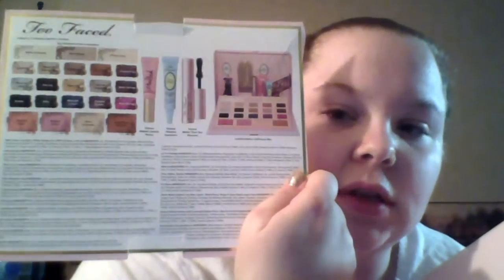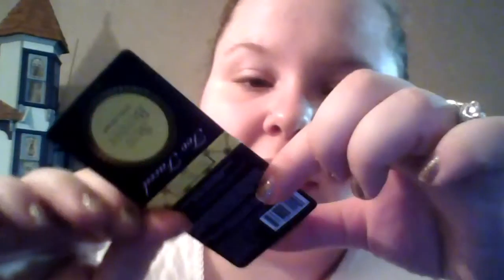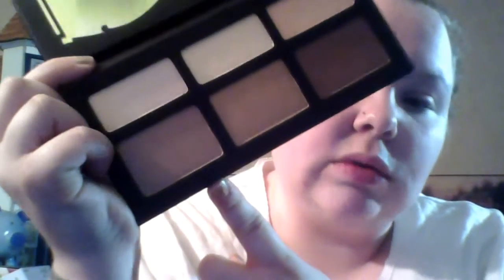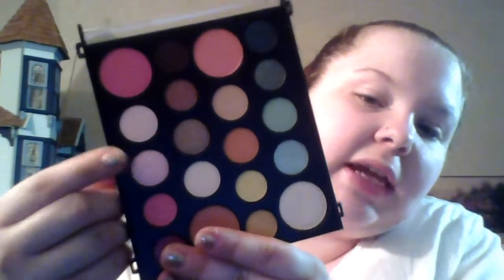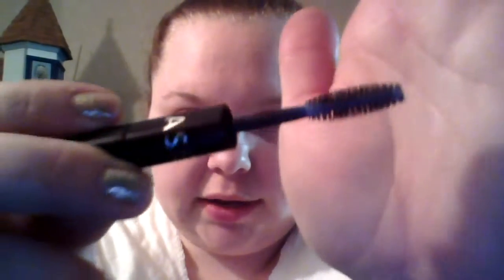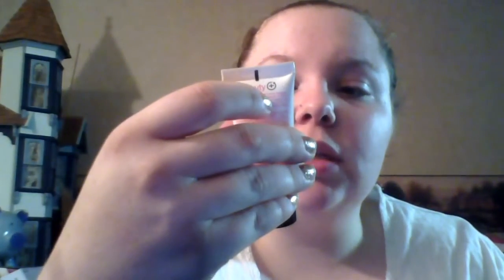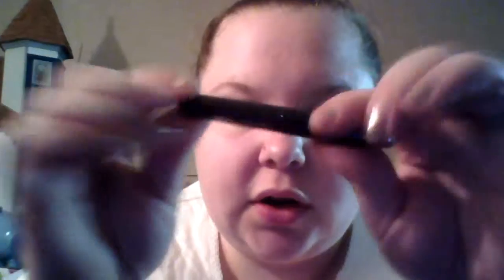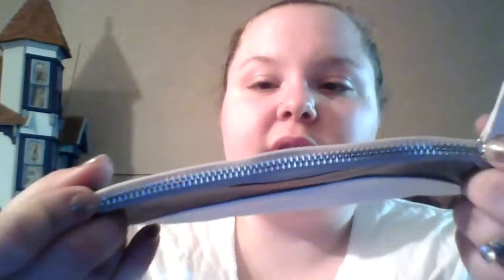SEPHORA VIB SALE HAUL NOV 2015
My Sephora VIB haul from Friday the 13th! Enjoy!